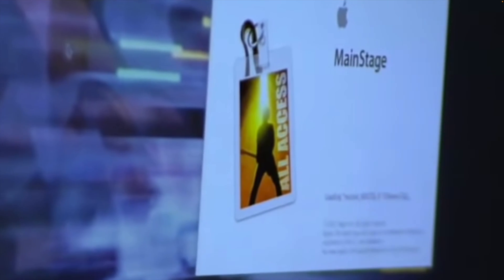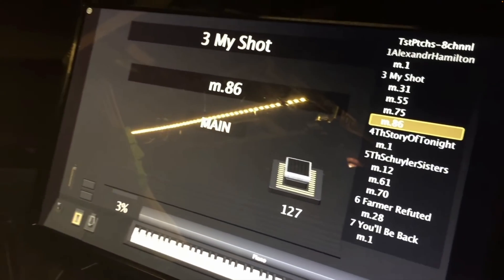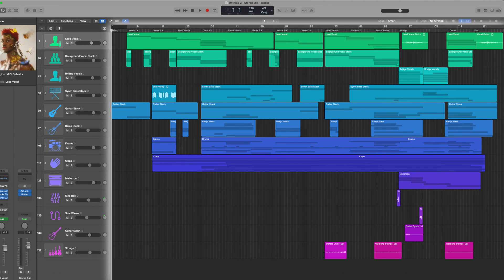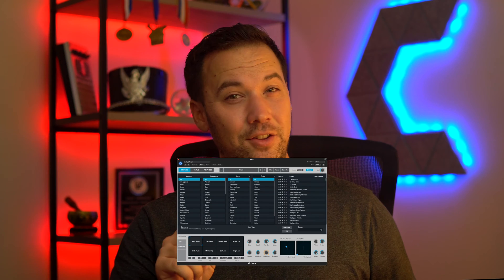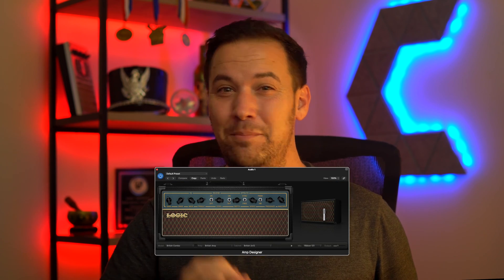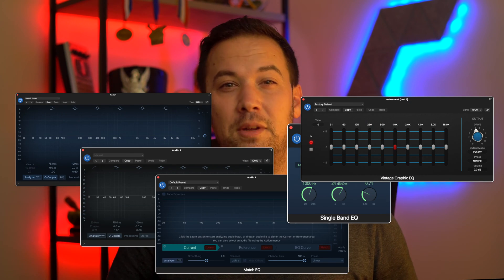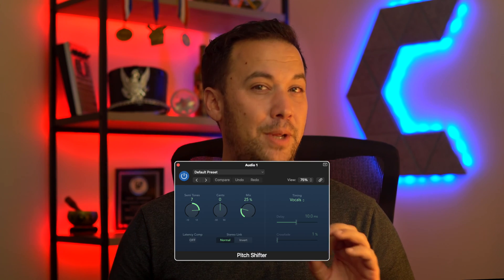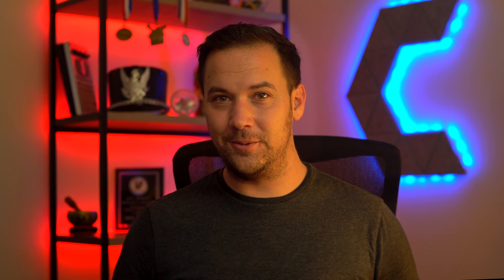Why You Should Be Using MainStage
Chapters
0:00 Intro
0:18 Where MainStage Started
0:52 Who Uses MainStage?
1:27 What Makes MainStage Special?
2:17 What Separates MainStage from a Traditional DAW?
2:50 What Comes With MainStage?
4:52 Can You Use Hardware Keyboards With MainStage?
6:13 Why You Should Use MainStage in the Marching Arts
6:47 Are Mac Computers Expensive?
7:40 Can A Mac Be Reliable for Live Performances?
8:36 Conclusion